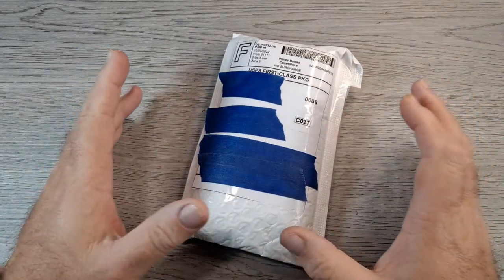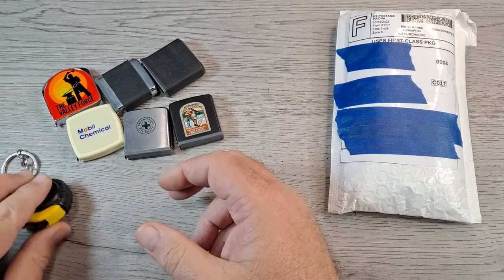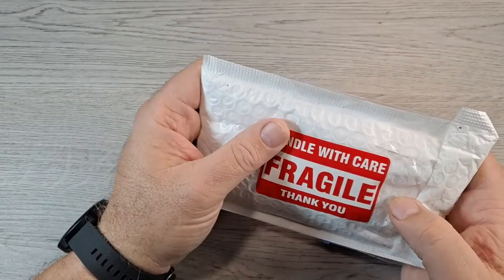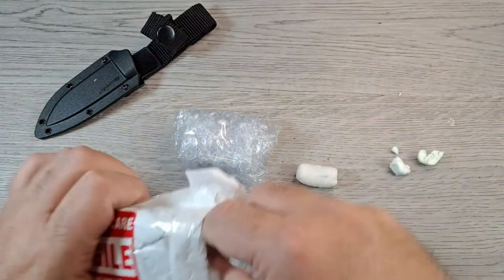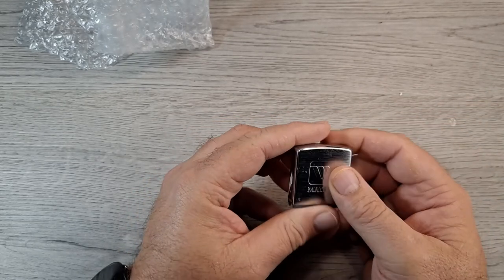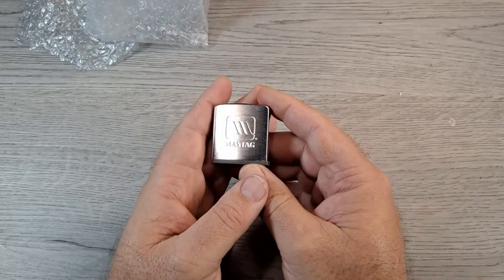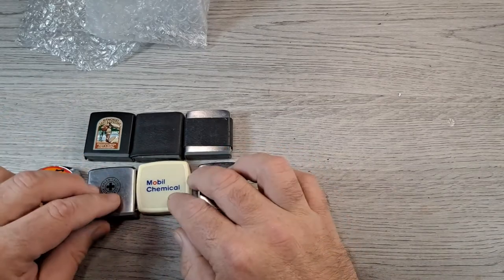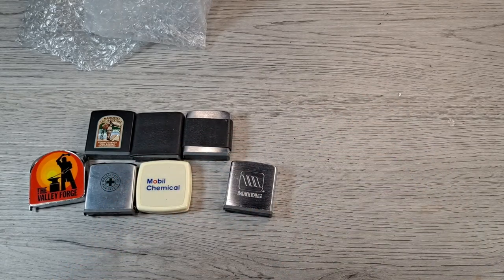UNBOXING A ZIPPO TAPE MEASURE FROM EBAY, POCKET RULE, MAYTAG, EVERYDAY CARRY, EDC,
I won a Zippo Tape measure on ebay, figured we woud open it together and check it out.